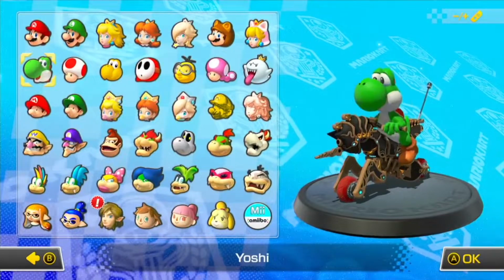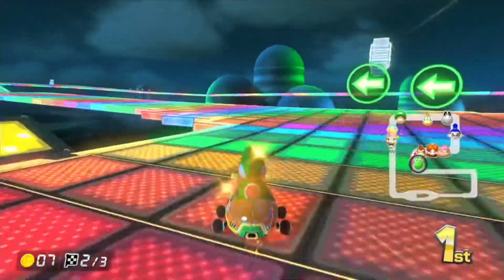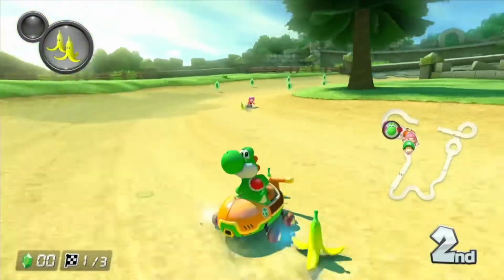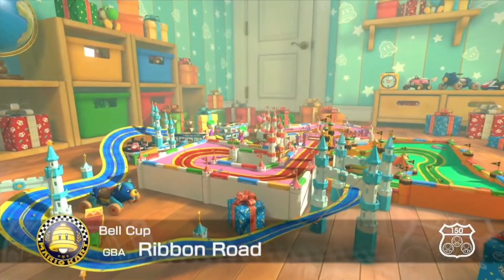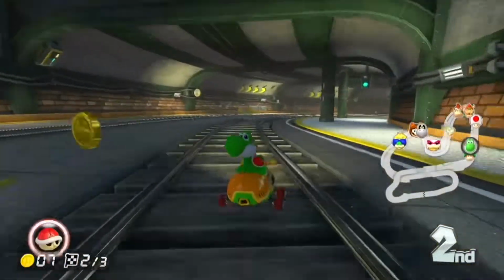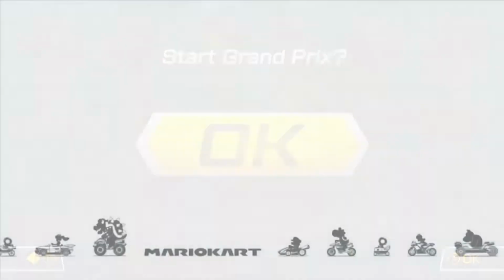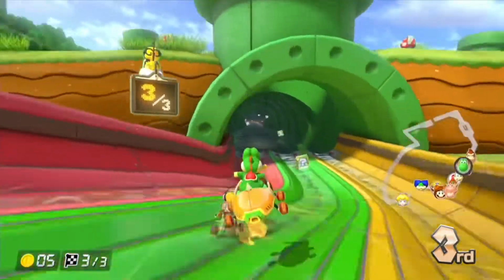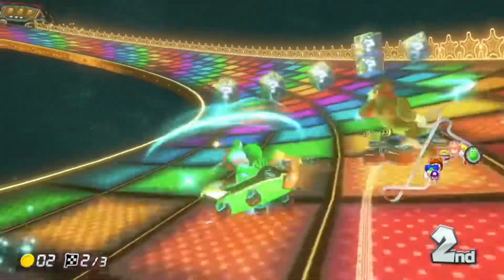LMTV Plays Mario Kart 8 Deluxe Part 1/3 + 150cc all GOLD Stars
In this video we play Mario Kart 8 Deluxe on the Nintendo Switch!
In Part 1 of a 3 part series of videos, we will play through the 150cc class aiming to collect 3 Gold Stars in all cups, hoping to achieve some new items!